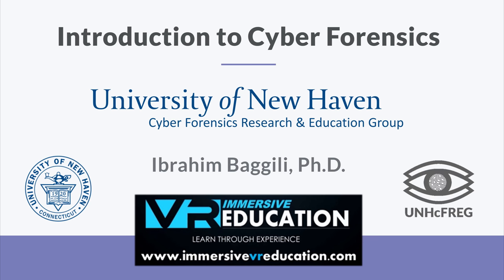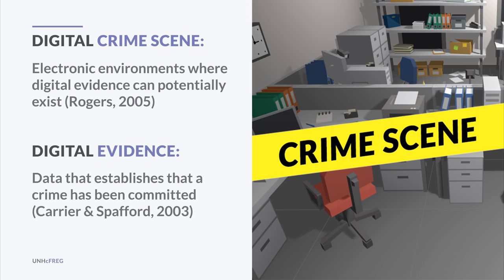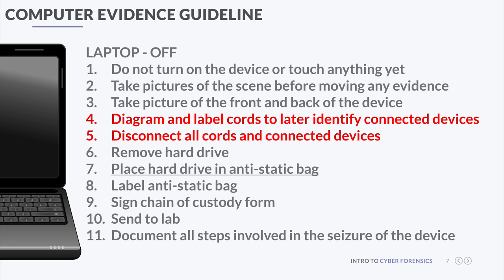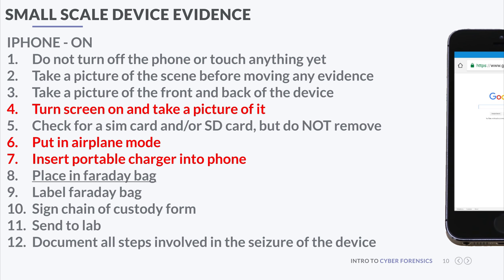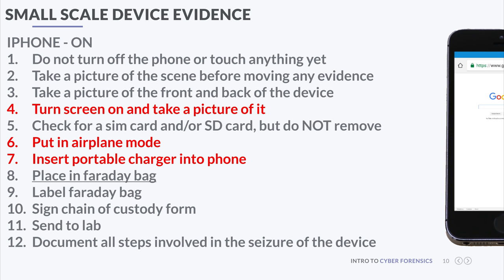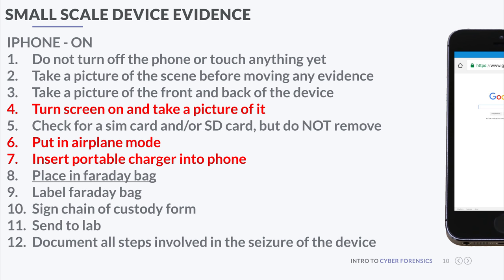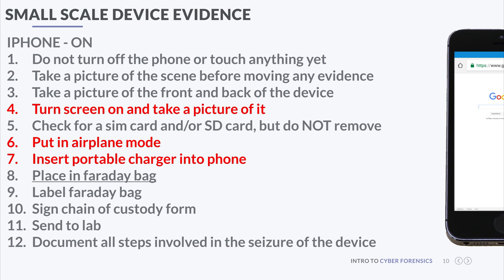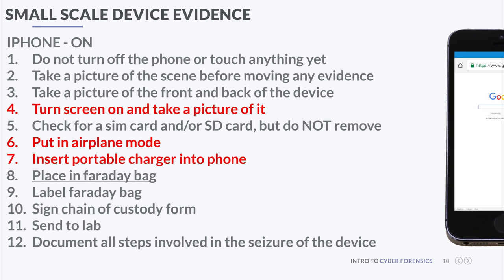Intro to Cyber Forensics Lecture + Game Intro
This is a lecture that discusses Cyber Forensics Science, and familiarizes students with primary concepts in this field. Lecture by Ibrahim Baggili, Editing by Daniel Walnycky.